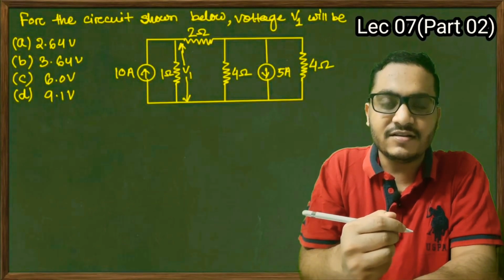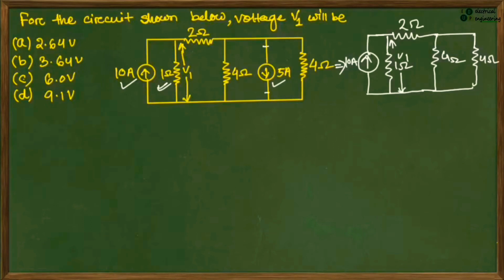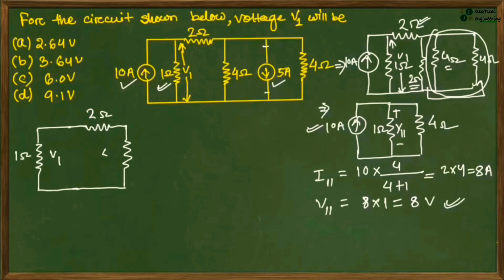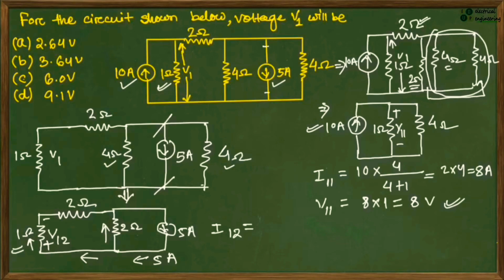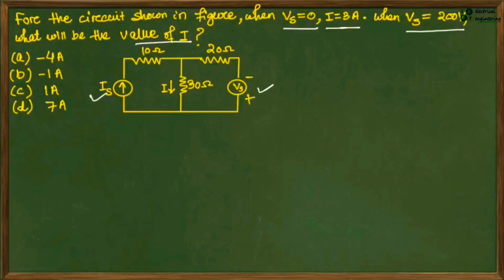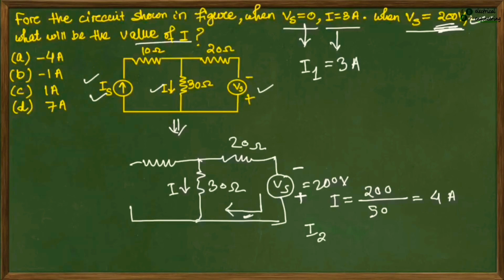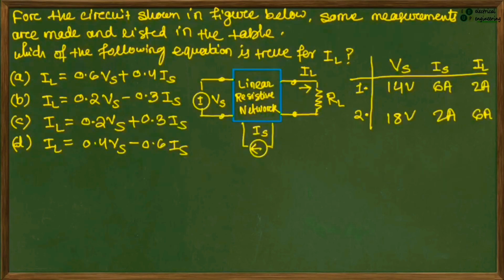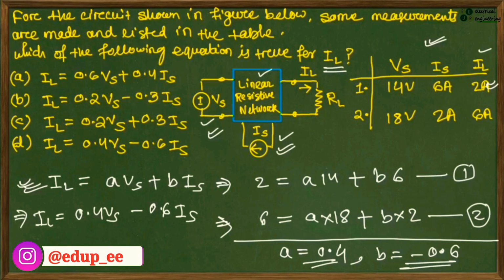Lec 07(Part 2)|Superposition Theorem|BasicElectrical|SSC JE|Learn MCQs|EdUp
In this video I'll be teaching you about the superposition theorem through MCQs solving. These Mcqs are taken from previous SSC JE exam and from standard Electrical book.

You are requested to just go through this Lecture and watch till end. And I hope you will enjoy while solving MCQS.

If you didn't watch all my previous lecturer then watch by visiting my playlist by clicking this below link.